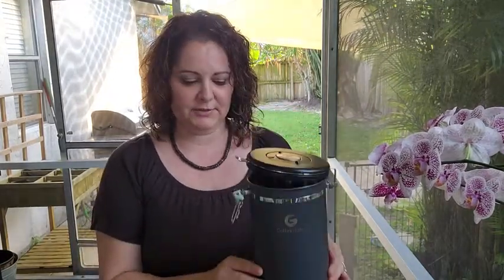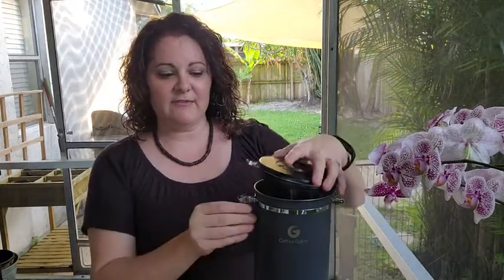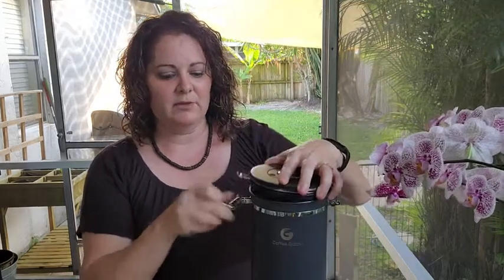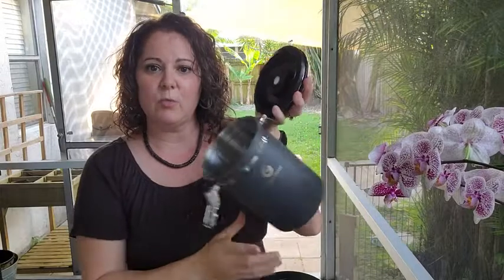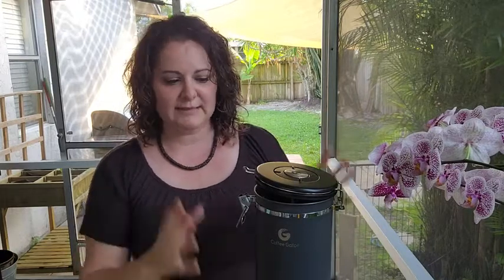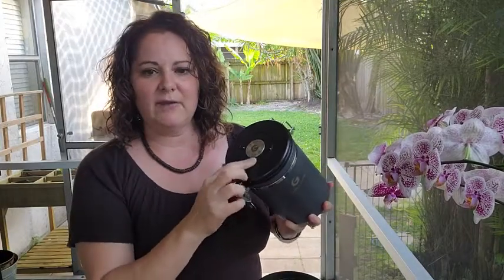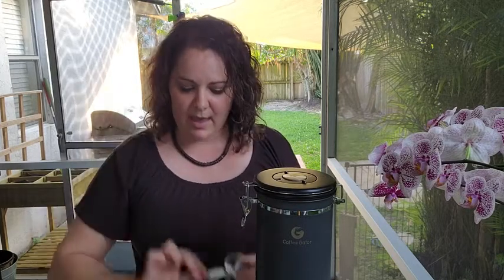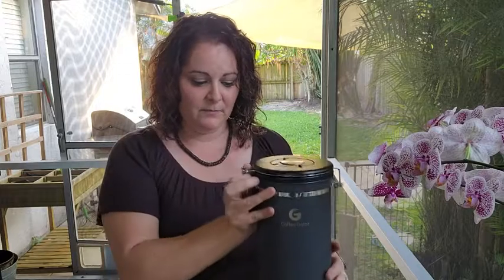Coffee Gator Stainless Steel Container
(Commissionable Links)
Check Our New Website For Amazing Deals!
About this item:
Fresh, Fresher, Freshest. You pay for prime quality ground and whole beans, so it makes sense to take care of them. This premium stainless steel container looks the bee's knees and loves your tea and coffee like a Kardashian loves a selfie
Safe from flavor-destroyers. Coffee naturally emits harmful co2 which needs venting away. Our zero-BPA canisters have innovative freshness valves to release co2 but lock out oxygen. Airtight, sealed containers stop this process and wreck coffee
Track freshness for a dream brew for you and your guests. Sitting on top of the steel clasp seal lid is a calendar wheel. Logging the purchase or expiry date reduces waste and puts a stop to throwing precious coffee in the trash
Drink better coffee. Unlike the competition, we never compromise on quality, service or your personal happiness. Our military-grade vault is no different in delivering more smiles per cup. The search for coffee that makes you smile ends right here
We’re only happy when you are. Thousands of satisfied customers show that. Plus, our 100% satisfaction promise means you can choose this coffee storage solution with confidence. This time tomorrow you could be enjoying the experience of a lifetime